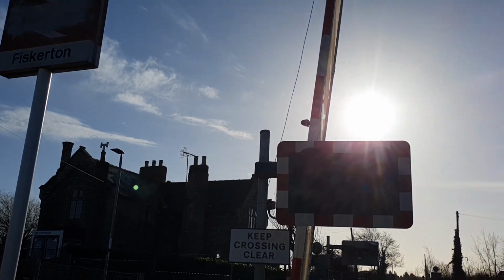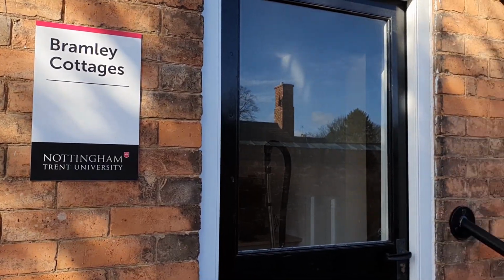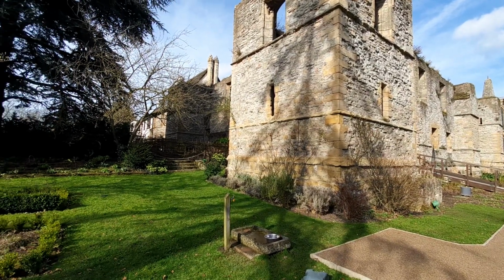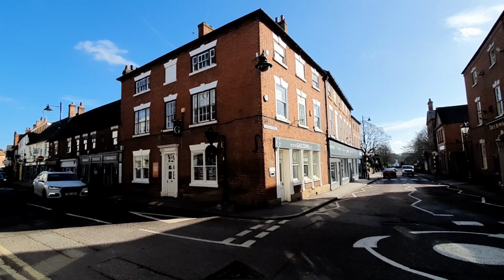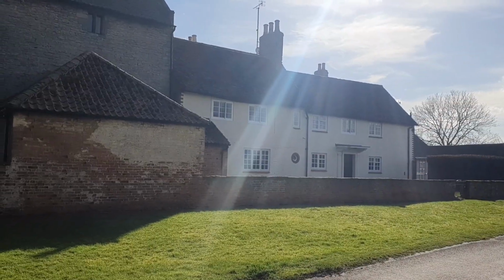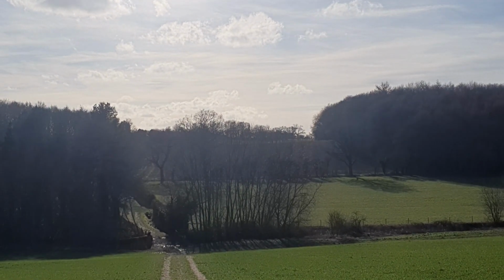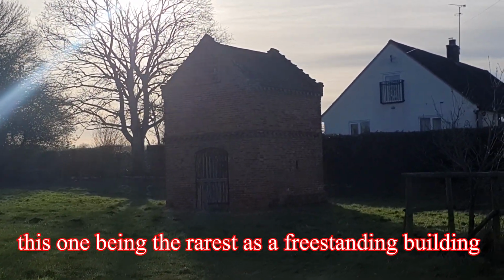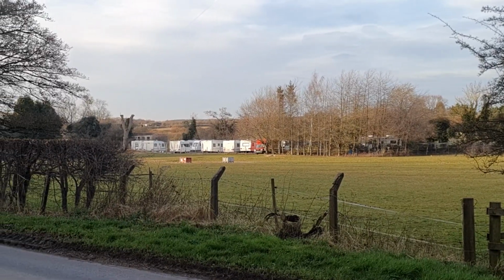Walking to Historical Southwell | Nottinghamshire Walks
Walking to historical Southwell in Nottinghamshire, a market town with it's own Cathedral. Where King Charles I and Cardinal Wolsey had their last Suppers before heading to the Tower of London to be Beheaded.

Route Info
From Fiskerton Train Station we head to Southwell, passing the original Bramley Apple tree and the Prebends before reaching Southwell Minster/Cathedral and the Palace ruins.
Then out of Southwell to Halloughton and to it's C13 medieval tower, onwards to Thirstly Coppice passing the Roman Villa remains and then to Epperstone passing a rare Dovecote and the  Manor which use to be Nottinghamshire Police Headquarters and training school. then onwards  passing Epperstone Park before reaching Calverton and the End of the Walk by St Wilfred's Church.
23km's - 14.5 miles

Look out for the 100th Special Video coming soon - Sleeping Alone in England's Most Haunted Pub

Andy the Expedition Hiker